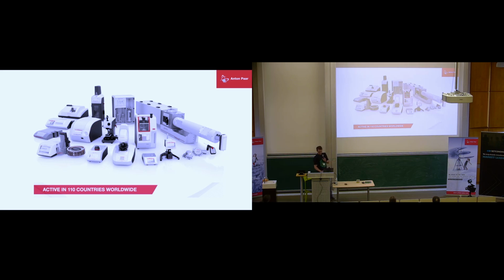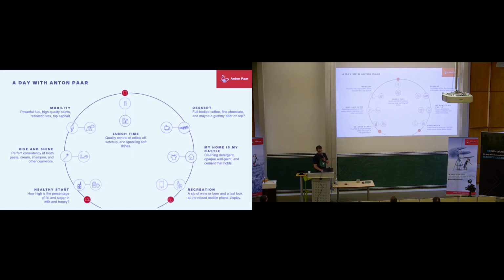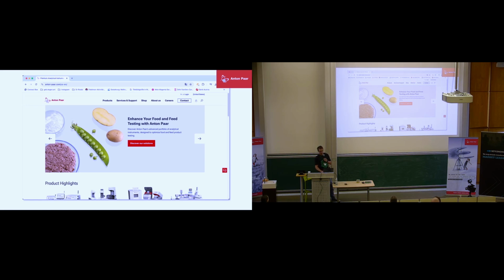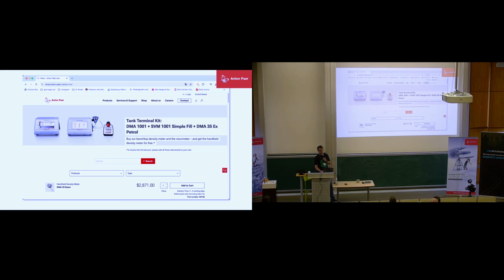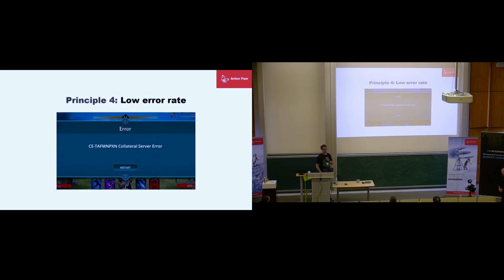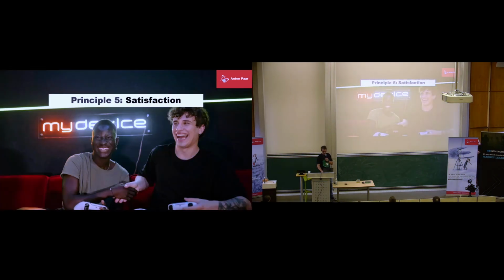Gebhard Degenhart - Mastering Interaction Design @ GDDG 2024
Gebhard Degenhart | Department Manager @ Anton Paar
Mastering Interaction Design: The Flow between Games and Products